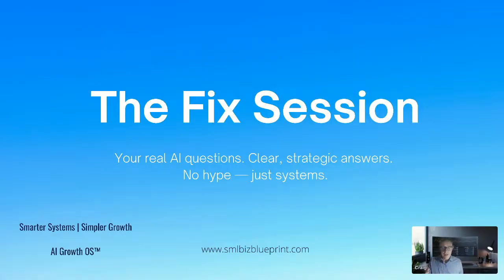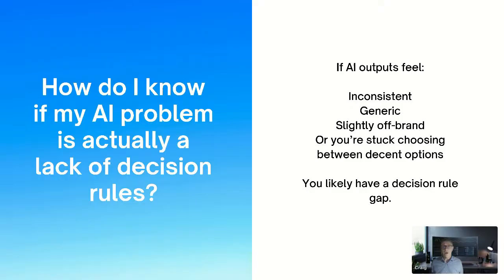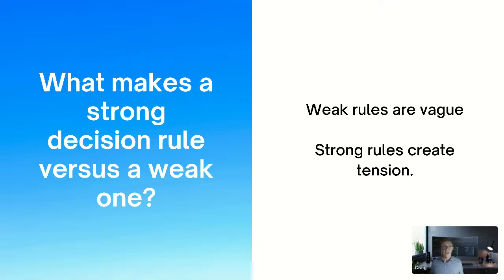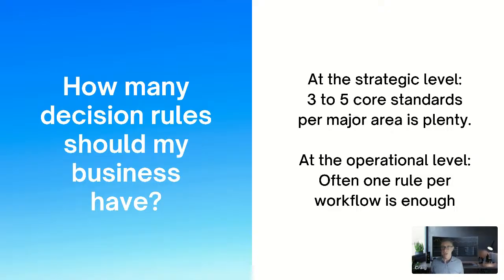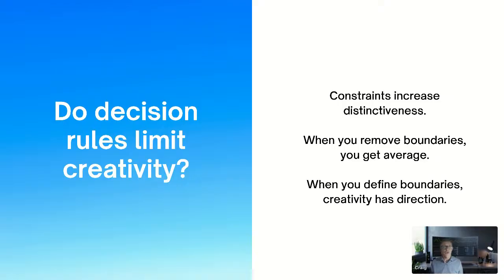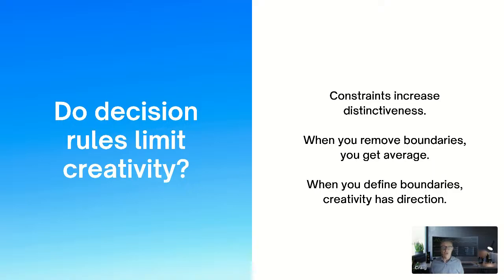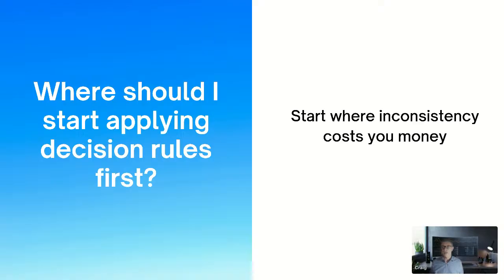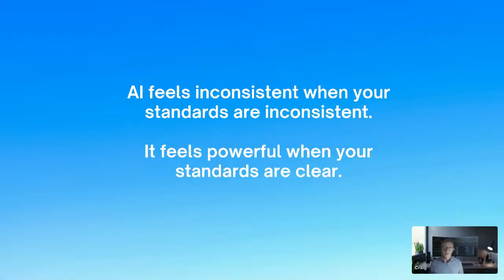Why AI Breaks Down Without Clear Decision Rules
Welcome to The Fix — the Friday session where we strip away the hype and answer the real questions about AI.

Here we walk through 5 common questions about a key issue, subject or topic in and around AI and provide clear, practical answers for small businesses.

Today, we’re answering the real questions that come up after that conversation — because understanding the idea is one thing.